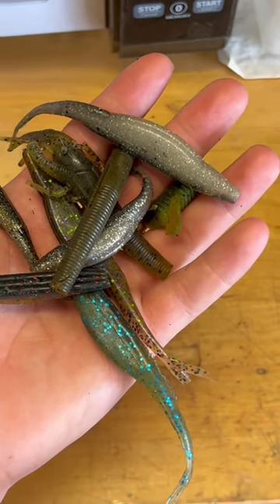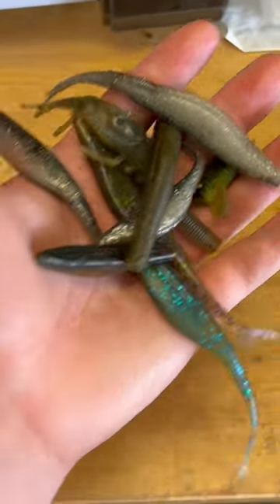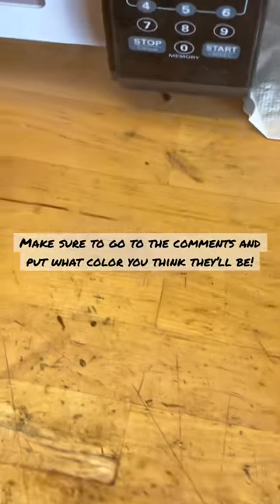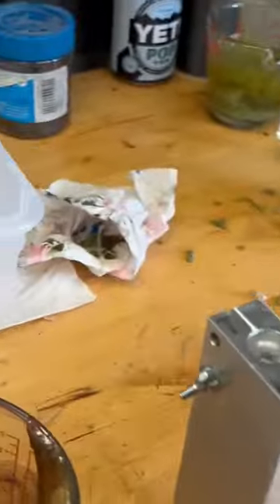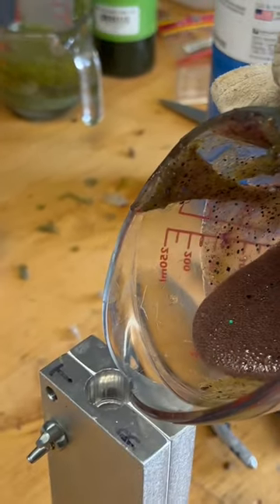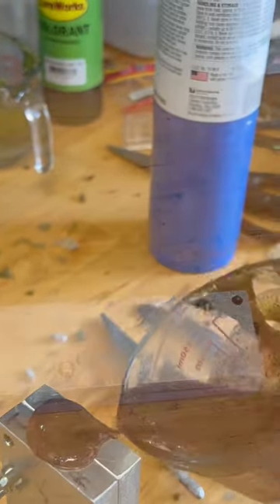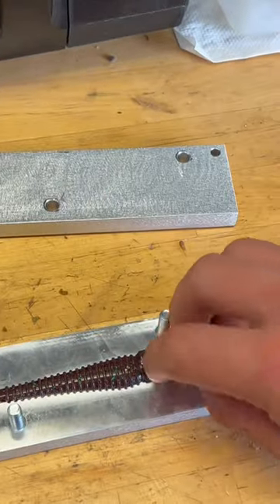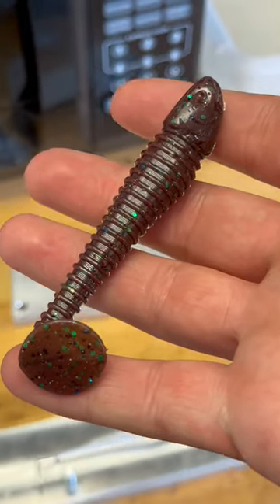How to Melt Old Fishing Lures Into New Ones in 30 Seconds! Mystery Color!!! 🐟🪱(ep. 2)